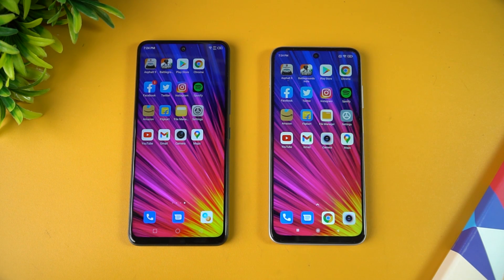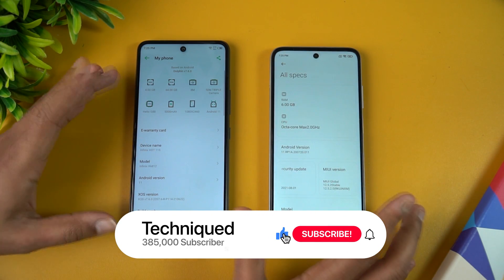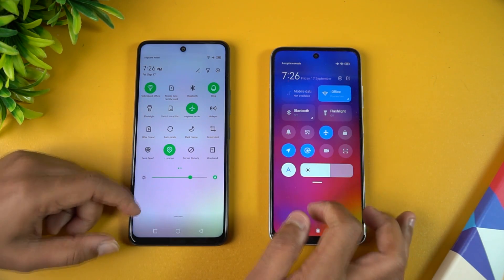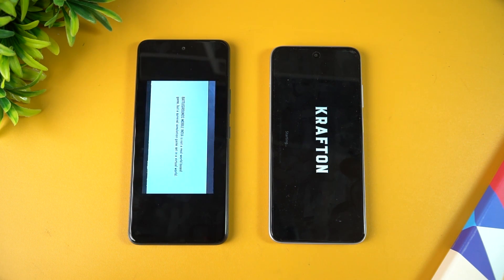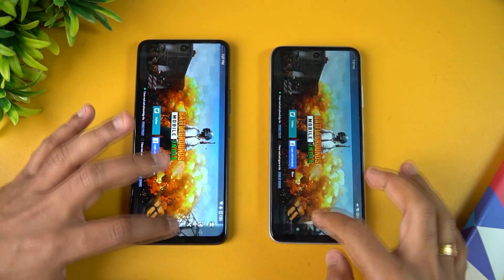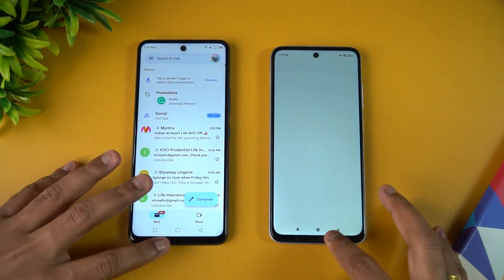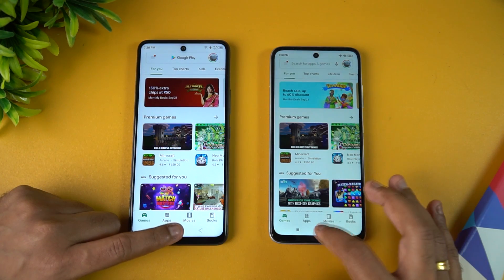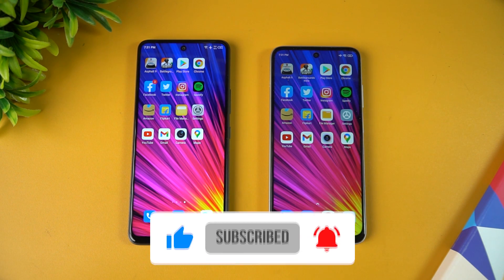Infinix Hot 11S vs Redmi 10 Prime Speedtest Comparison